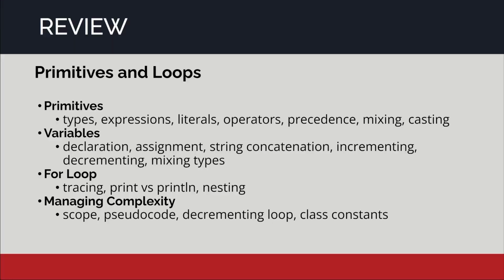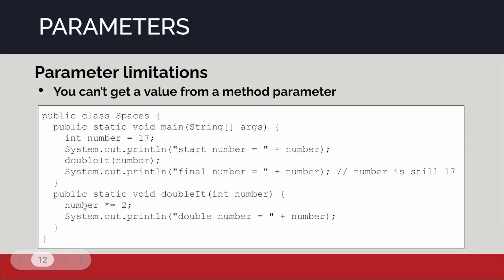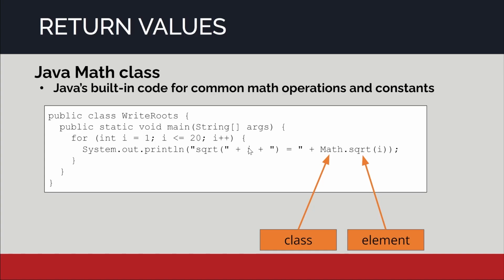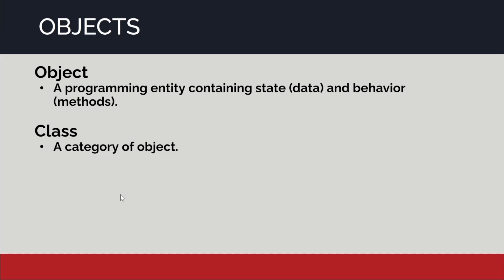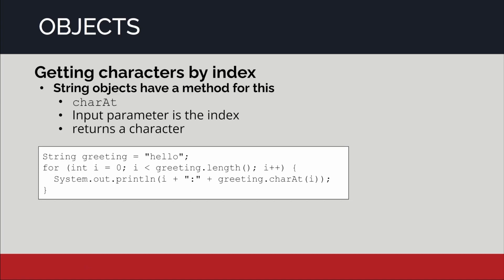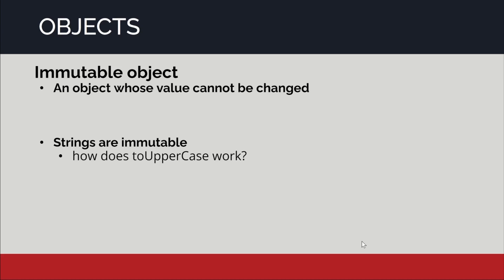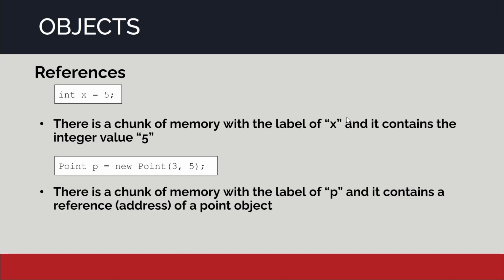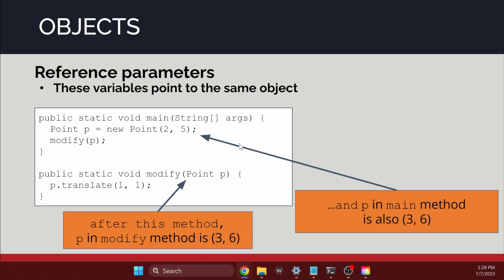CyberKnights software part 3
Parameters and Objects
1:53  Parameters
13:56  Methods that return values
24:21 Using Objects